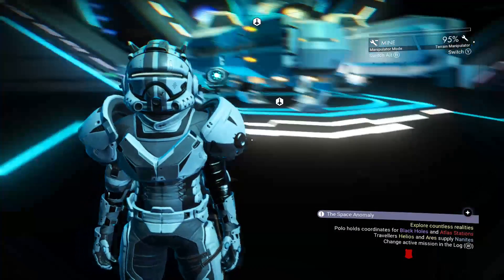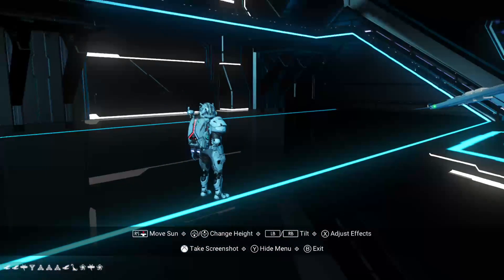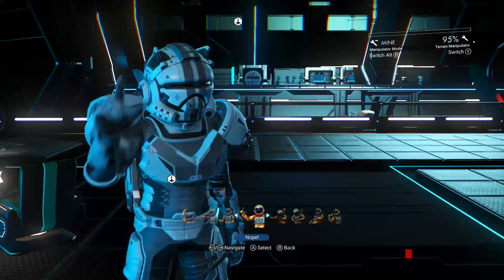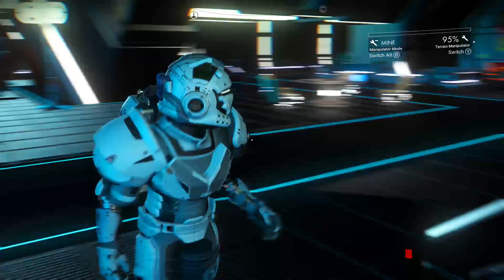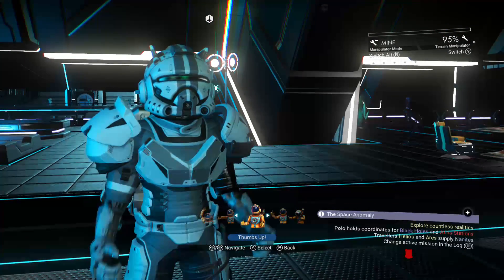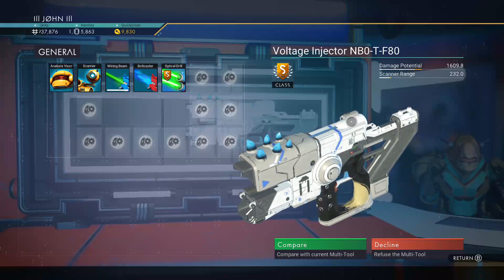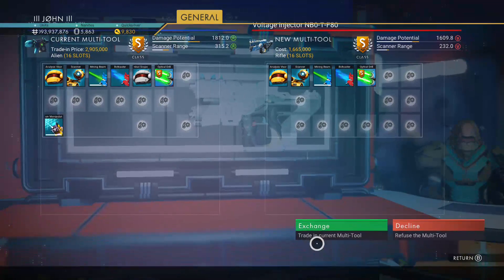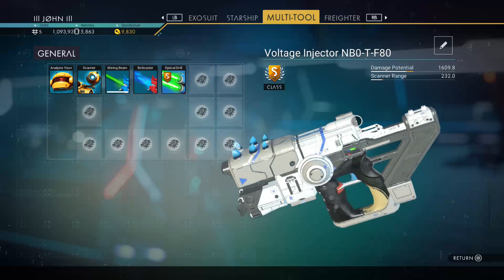No Mans Sky - S-Class Multi Tool - Eissentam - Companions Update -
Just John going on another adventure again to show you gu...Travelers...you Travelers what i have come across on my journeys Eh

My Friend code for NMS
- Q5YP XP97 XPTA2

If you would like to see the Organelle post By Austint acious from the NMS Coordinate Exchange sub reddit then click here -

If you would like to see bloopers or just see me Live with better audio than check out my twitch channel Eh

I also have some thing called a discord...If you want to check that out or get Void Eggs than here it is Eh